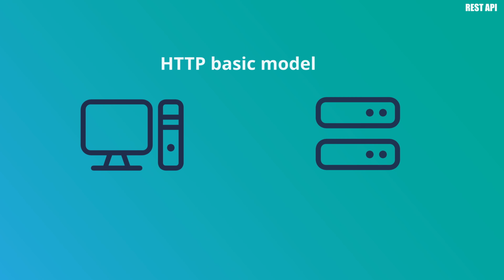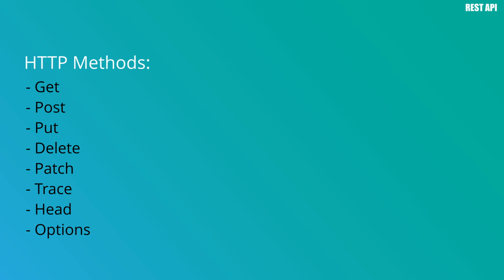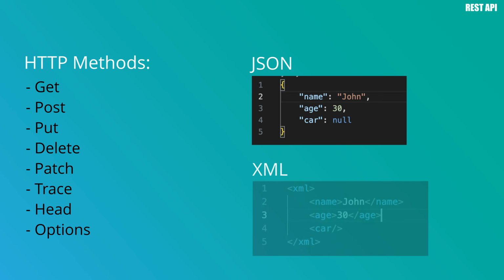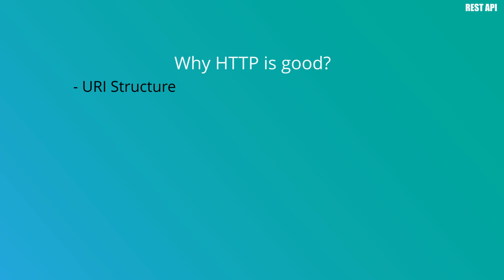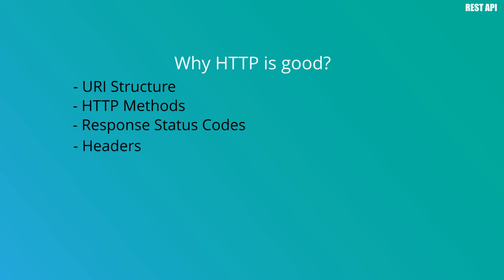What is REST API? In 7 minutes. Free PDF Guide included.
🍔 Discover the world of REST API! In this video, we explore how to create and enhance REST API for a better user experience. Learn about filtering, sorting, and pagination, and see how we're taking our app to the next level with user interaction features. Don't miss out!

00:00 Introduction into REST (HTTP Methods, Data Formats)
00:35 Basics (HTTP review)
01:10 Hands-On (creating an API from scratch)
01:50 GET (one)
02:48 POST
03:05 PUT
03:31 DELETE
04:00 GET (list)
04:09
04:20 Essentials
04:50 Auth,
05:19
05:44 Filtering, Sorting, Pagination
06:20 Free Ultimate API Guide